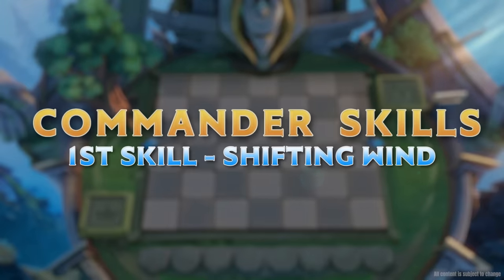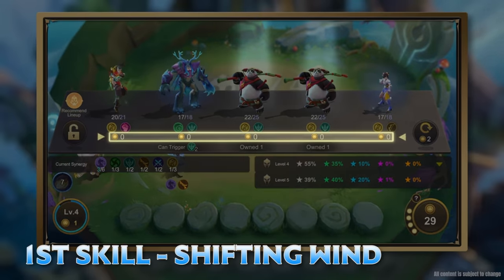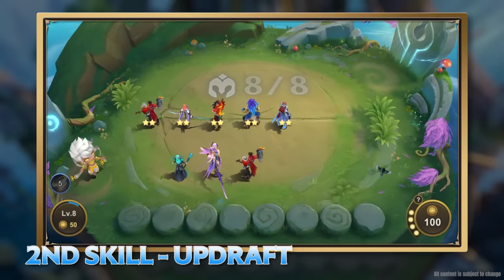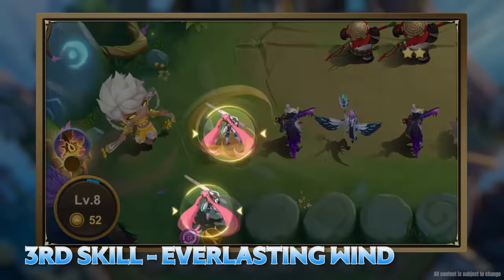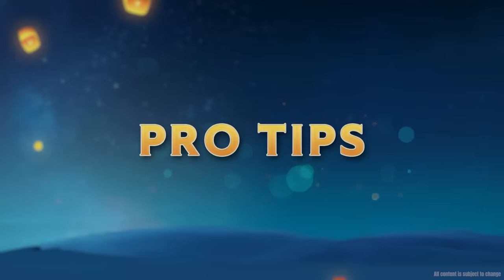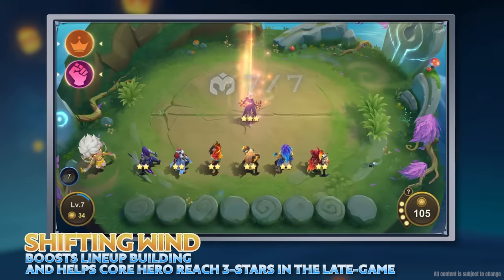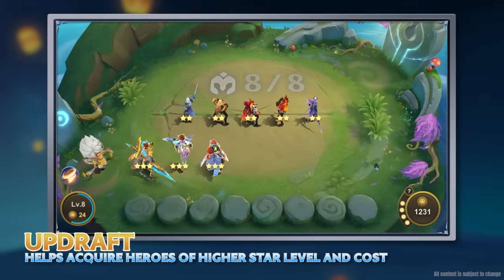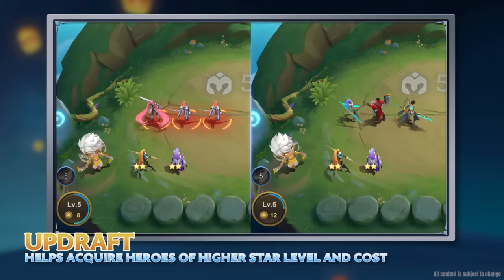Commander Spotlight | Windtalker | Vale | Magic Chess | Mobile Legends: Bang Bang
Dawn Commander Windtalker - Vale is about to arrive in Magic Chess! Vale excels in boosting your lineup with various tactics. He can not only refresh the shop in advance to obtain higher-tier heroes, and upgrade the quality of acquired heroes, but also get a copy of a designated hero! Watch the video for more details.